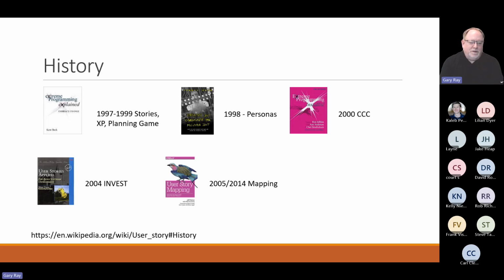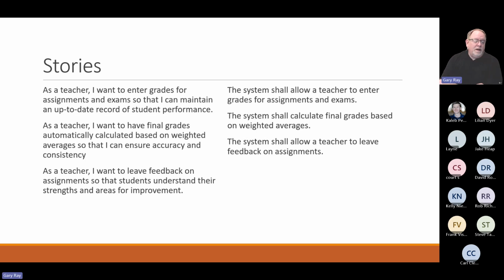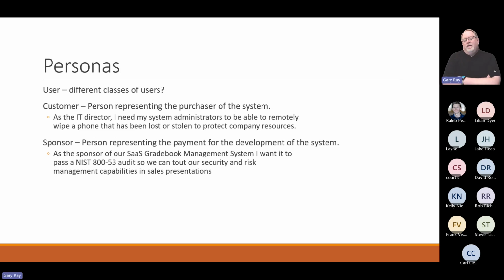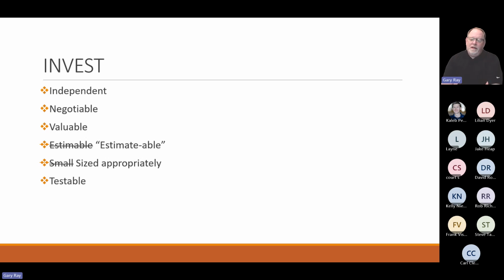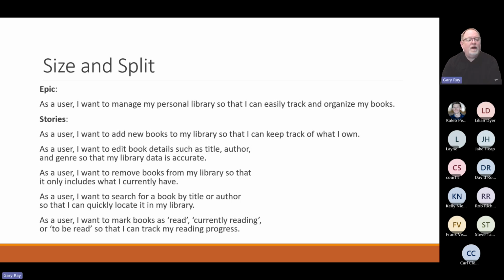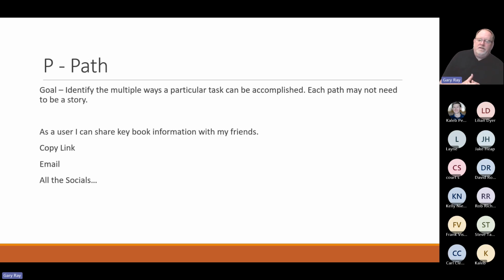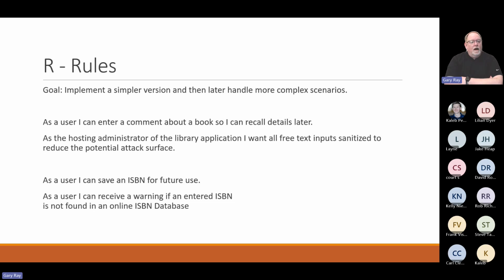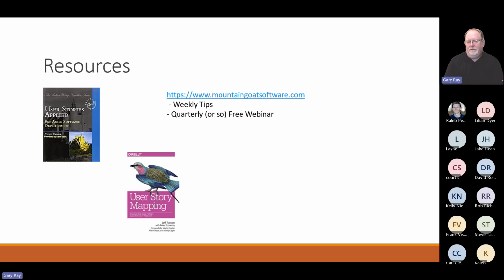SLC.NET Presents - Slicing and Dicing User Stories Without Losing Your Mind by Gary Ray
Meeting the goal of delivering clear business value each iteration can be a headache when every story feels more like a sprint-spanning epic. Together, we will explore practical techniques and tips to turn those mammoth stories into bite-sized, actionable pieces without losing your sanity.